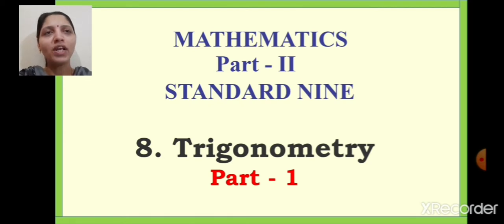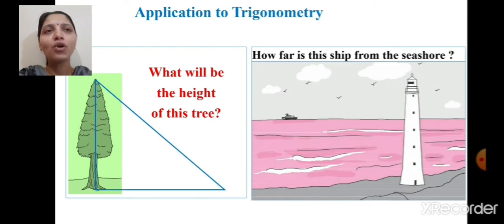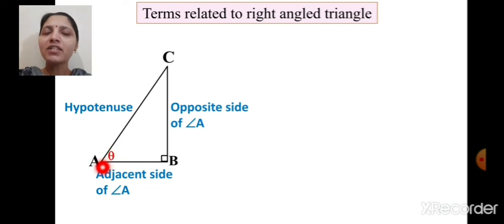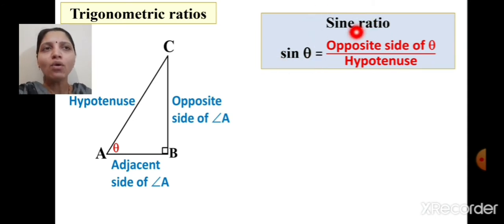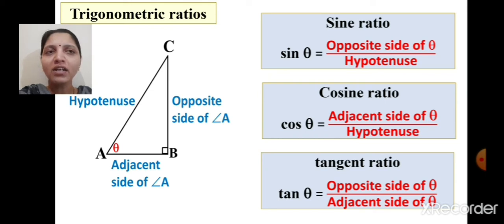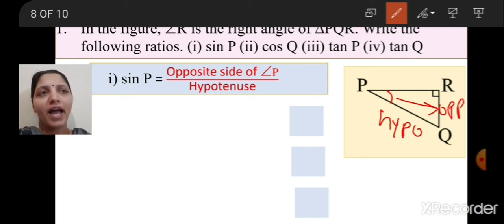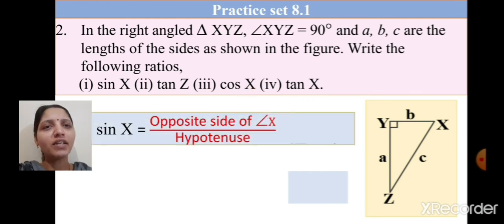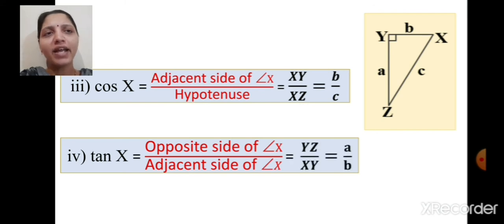class_9_geometry_chapter_8_Trigonometry_part_1